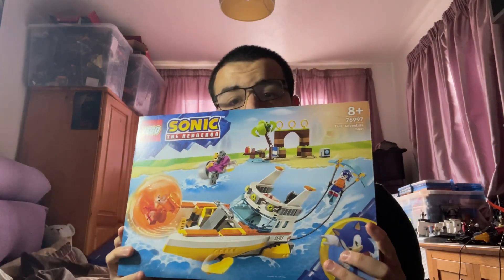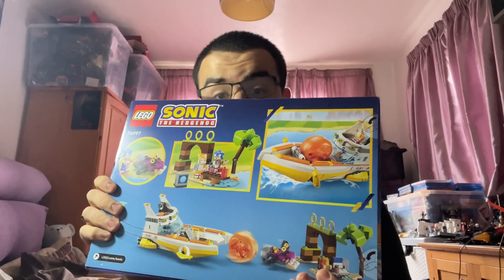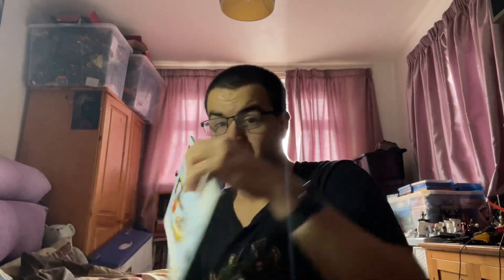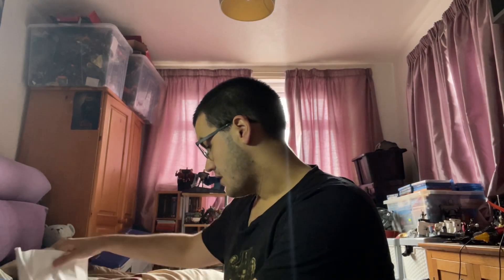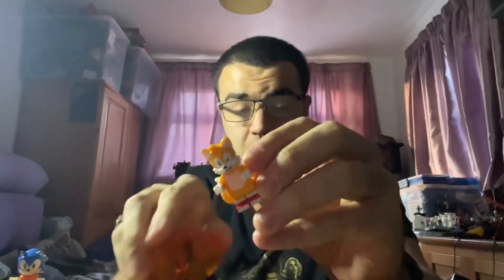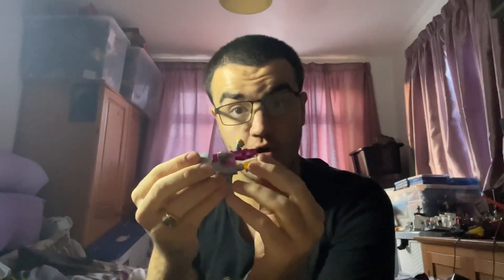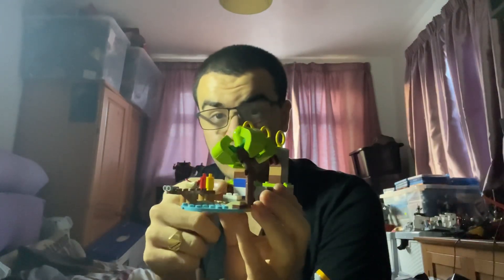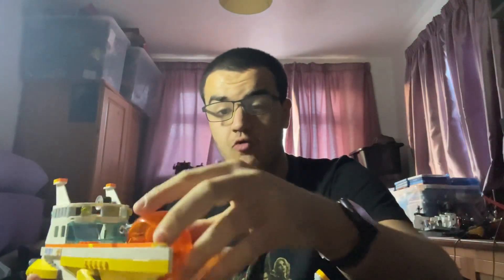Lego 76997 Sonic the Hedgehog - Tails’ Adventure Boat Set Unboxing and Review